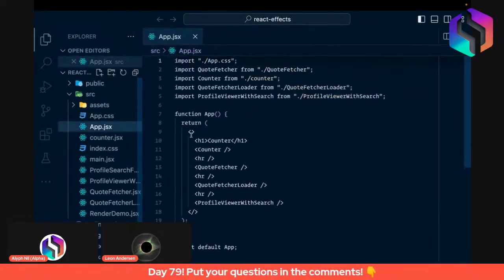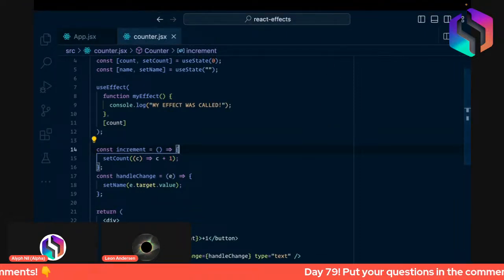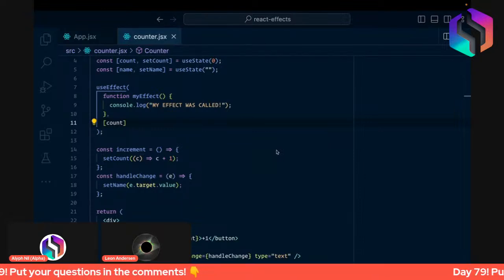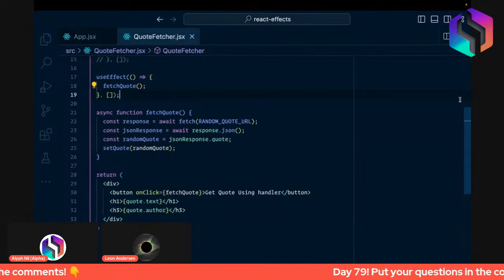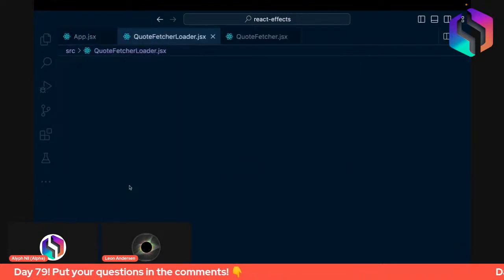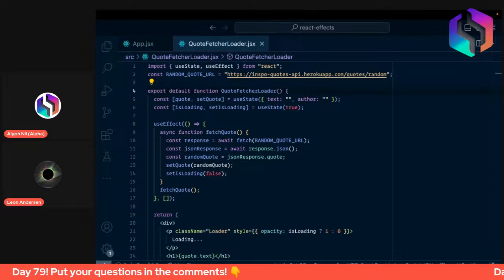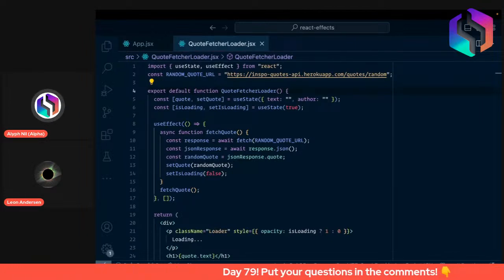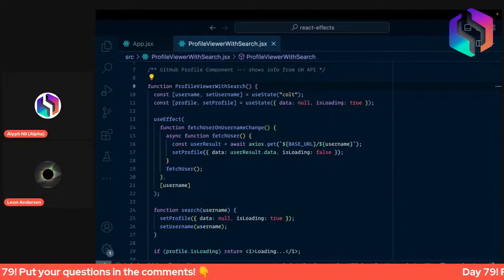React Effects ⚛️ ✨ Day 79 - 100 Days of Code with Leon Andersen